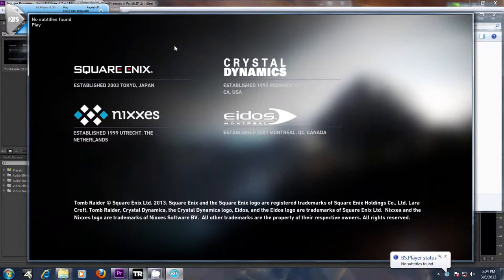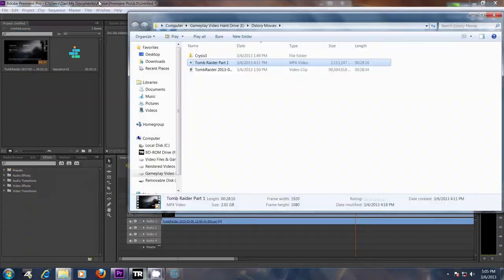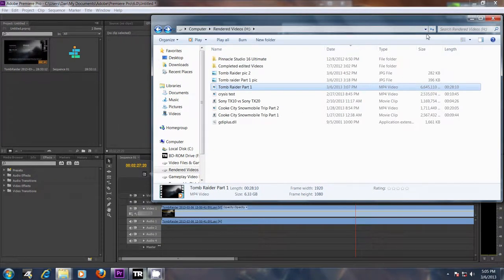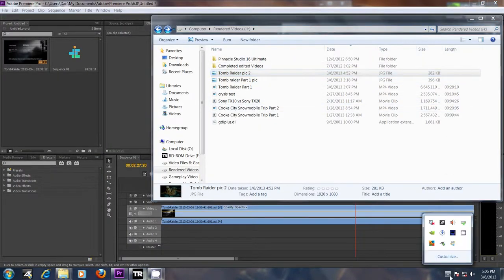How I record and edit PC game footage plus custom thumbnails!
A quick behind the scenes look at how I record and encode PC gameplay, in this case Tomb Raider, to upload to youtube. I show you the step by step process it takes to be able to upload and record videos using Dxtory and Adobe Premiere Pro CS6.

Specs:
Corsair Vengeance Series C70 Gunmetal Black Steel ATX Mid Tower Computer Case

32GB Corsair Vengeance ram 1.35v Model CMZ16GX3M4X1600C9G

EVGA SuperClocked 02G-P4-2682-KR GeForce GTX 680 Overclocked to 1124Mhz

ASUS Sabertooth X79 LGA 2011 Intel X79 SATA 6Gb/s USB 3.0 ATX Intel Motherboard

COOLER MASTER Silent Pro RSA00-AMBAJ3-US 1000 watt power supply

Corsair H100 Liquid cooler

2 x LITE-ON Black 12X Blu-ray Burner with Blu Ray 3D Feature SATA IHBS112-04 - OEM

Crucial M4 CT256M4SSD2BAA 2.5" 256GB SATA III SSD drive for OS and Programs

2 1TB Western Digital Caviar Black WD1002FAEX 7200 RPM

5 Rosewill RFA-120-BL 120mm 4 Blue LEDs LED Case Fan

Logitech MK550 Wireless keyboard and mouse